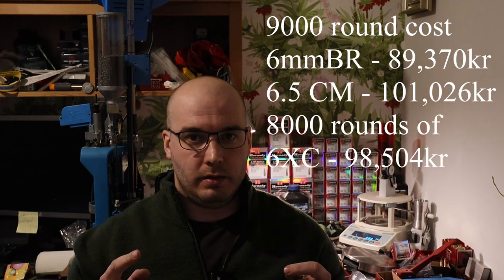Rethinking Barrel life - Actual COST!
Think twice when you pick your next precision rifle cartridge!